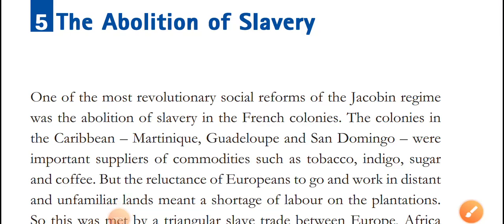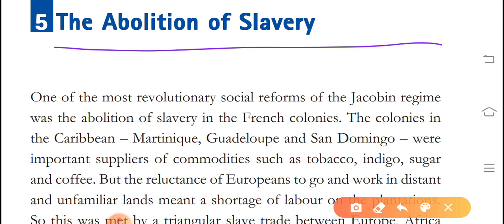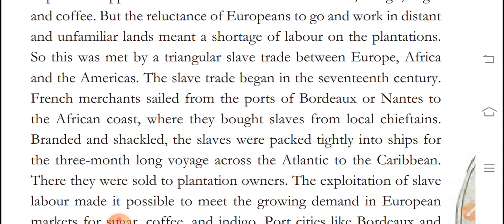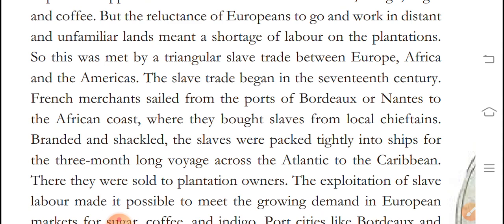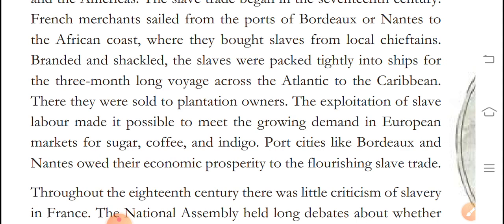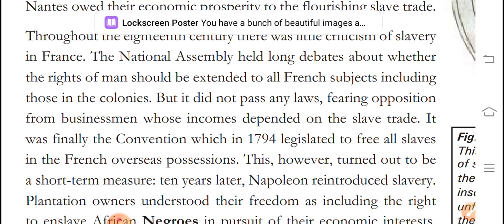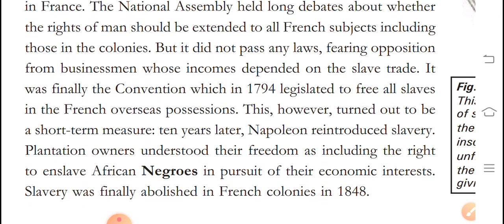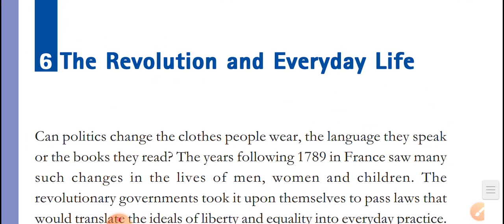Class 9 history chapter 1 part 7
The abolition of slavery